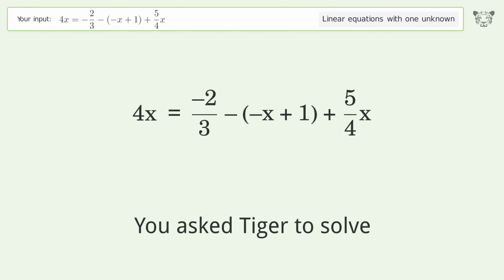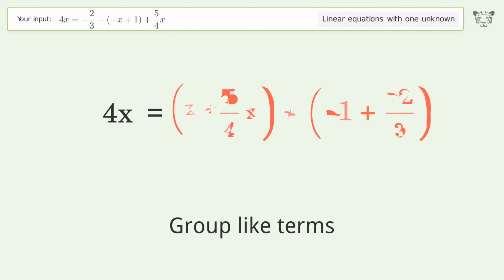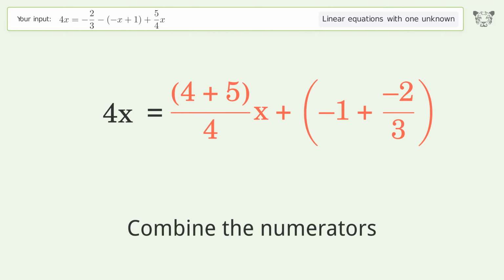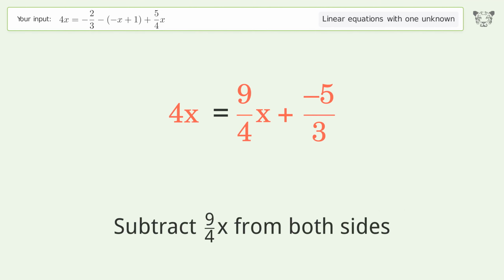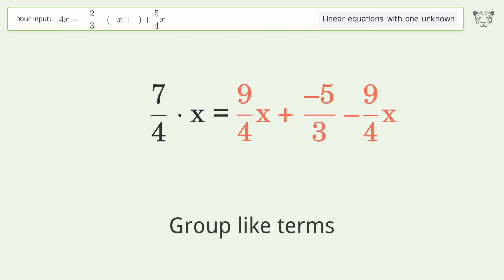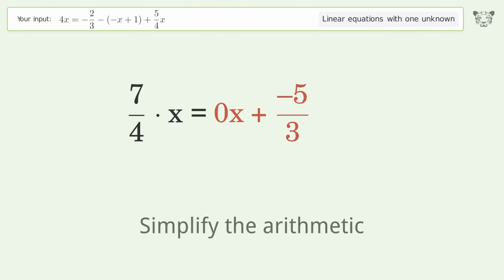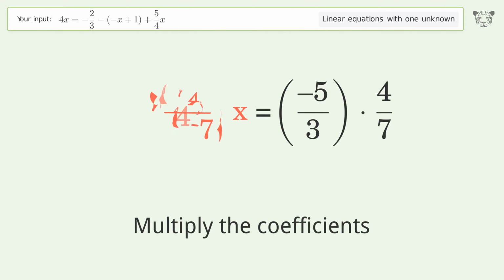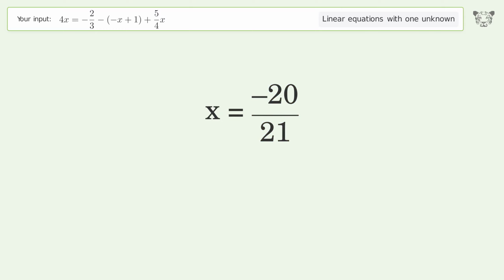Linear equation with one unknown: Solve 4x=-2/3-(-x+1)+5/4x step-by-step solution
Solving 4x=-2/3-(-x+1)+5/4x using the linear equation with one unknown solver

for a step-by-step and more tips and tricks for dealing with linear equations with one unknown.